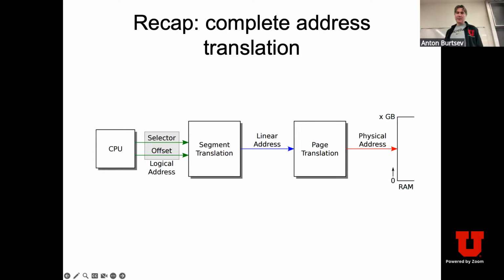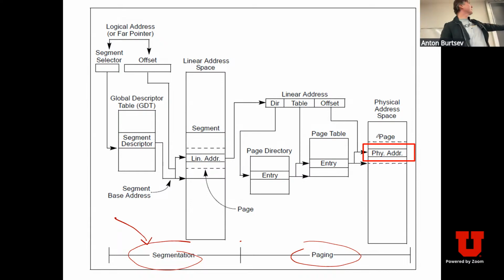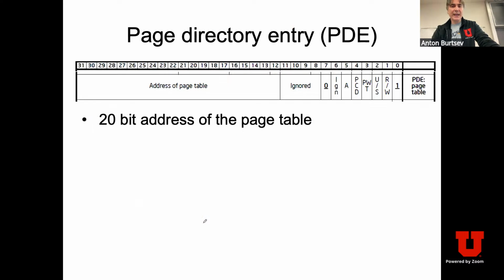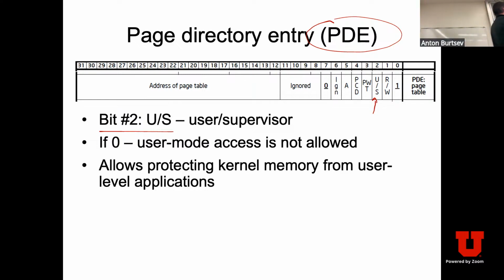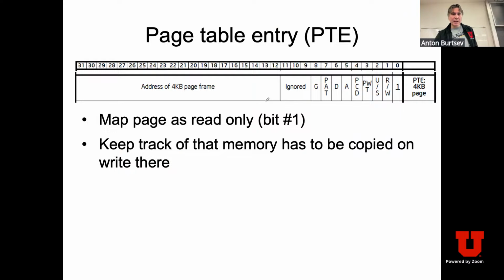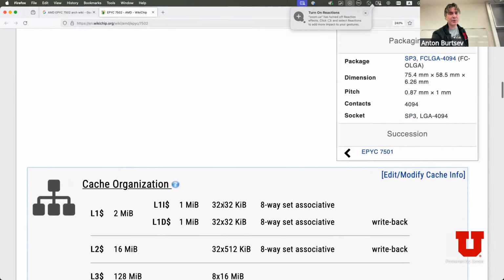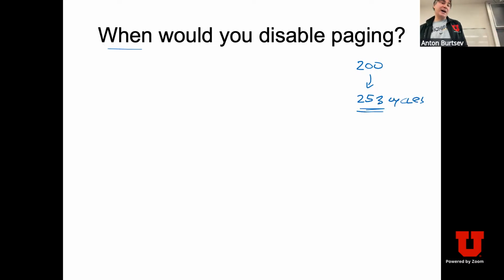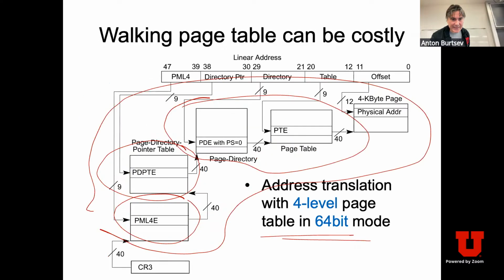Lecture 06 - Segmentation and Paging (part 3) and Lecture 07 - System Boot